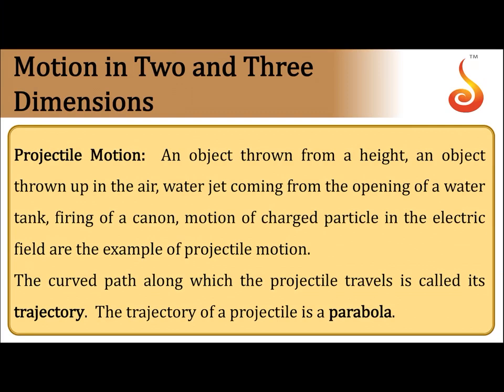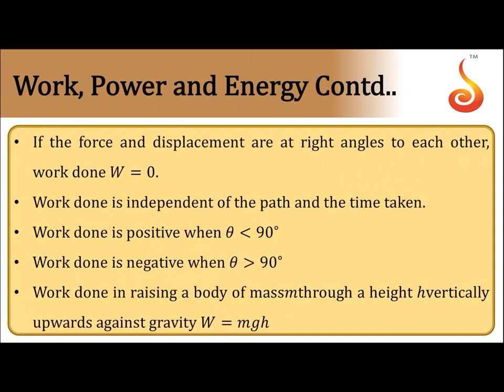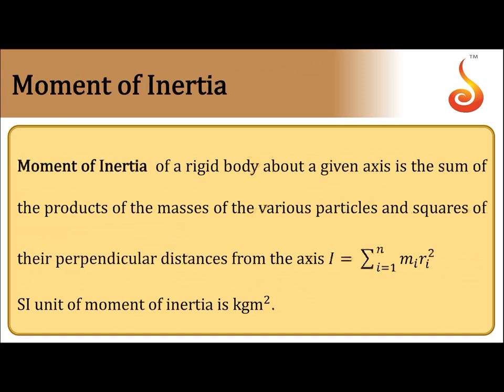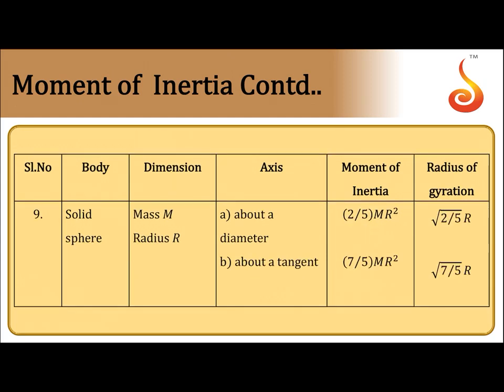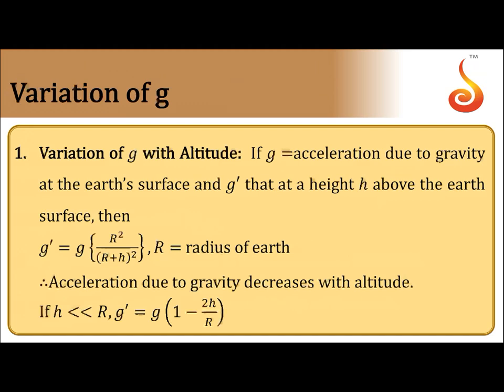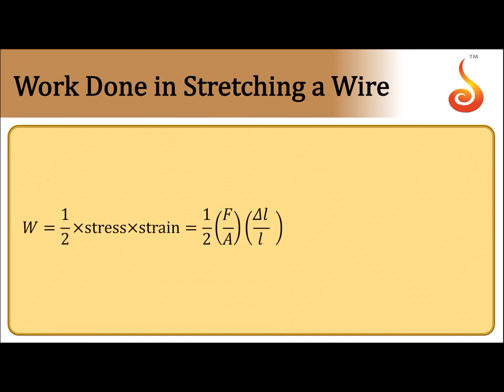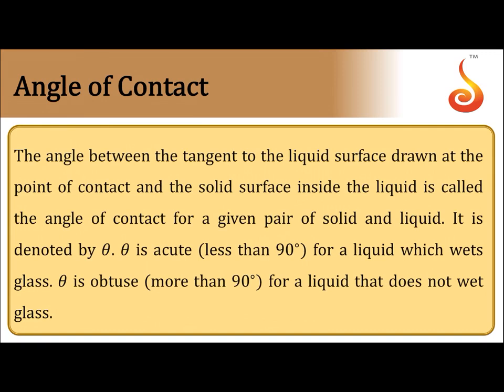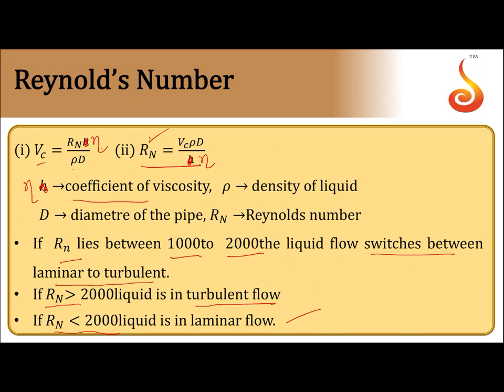GetCETgo | KCET | Physics | Synopsis | Mechanics II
Welcome to the Online Classes for KCET! This lecture will cover the Synopsis of the chapters — Mechanics II. We are sure you will have an effective learning experience.